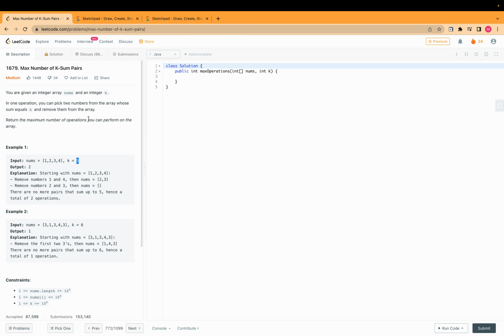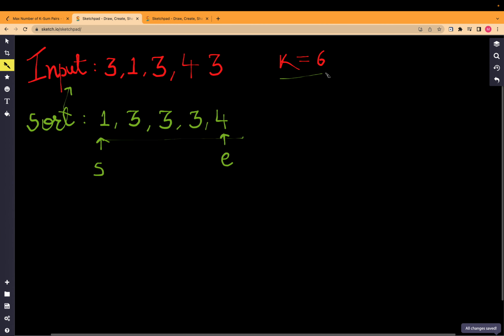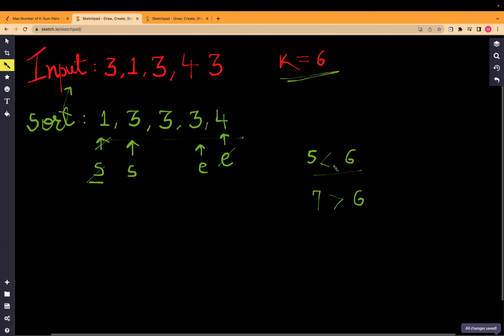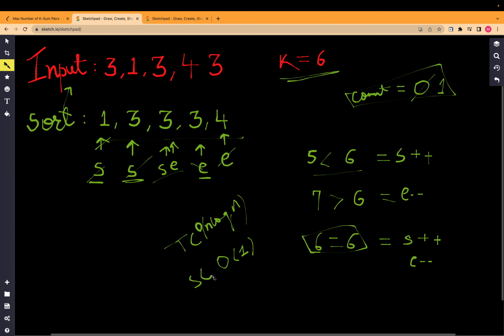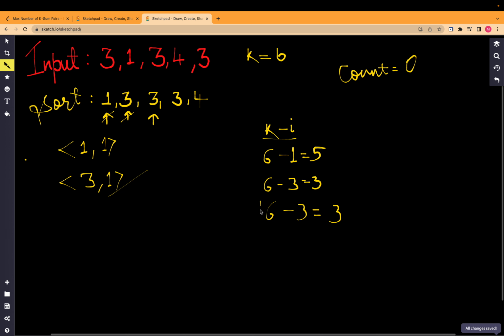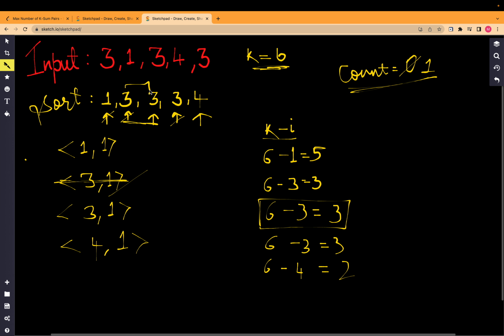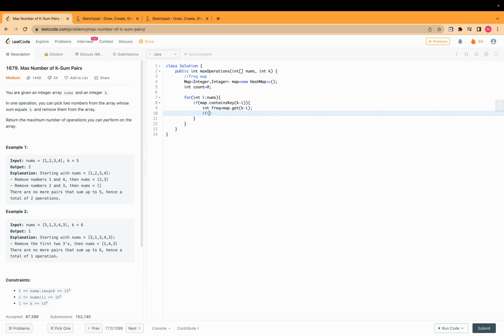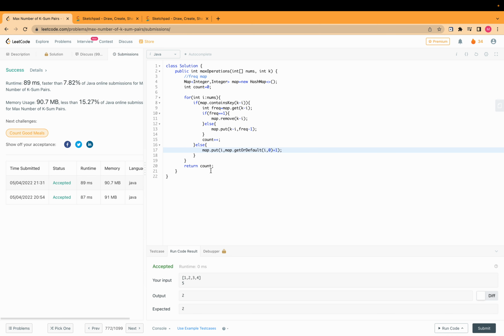Max Number of K-Sum Pairs | Leetcode 1679|Leetcode May Challenge (Day 4)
Time Complexity:O(n)